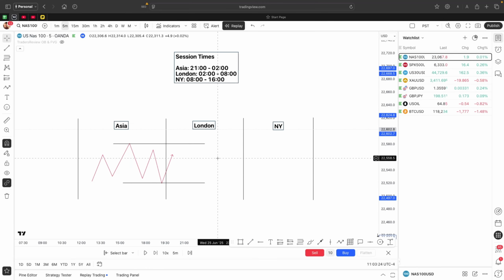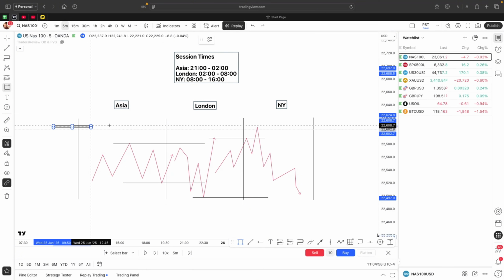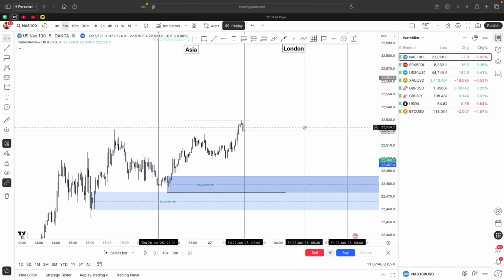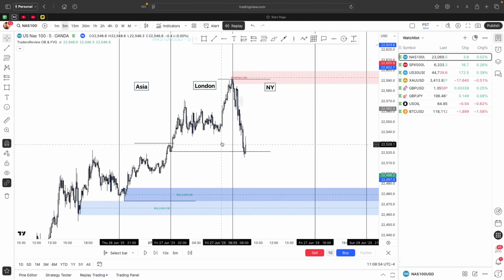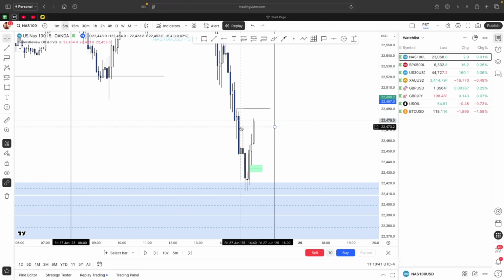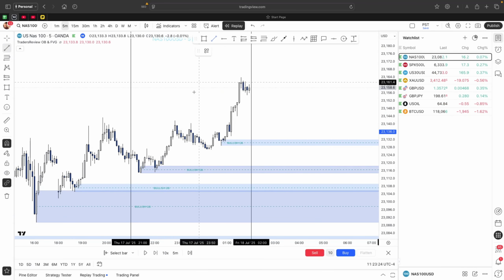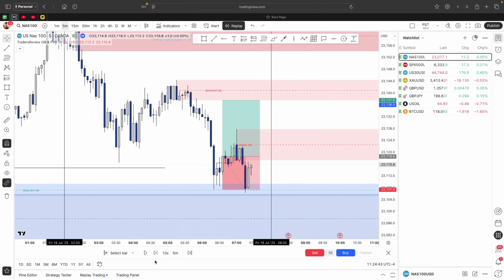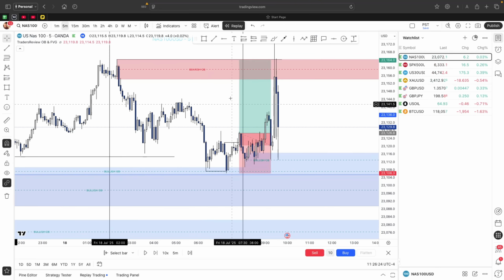Trading Strategy 2025 | Using One Tool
In this video I show you how you can use this one tool/indicator combined with break of structure and a orderblock entry.

Follow all the steps inside of the telegram channel to get access to this indicator.